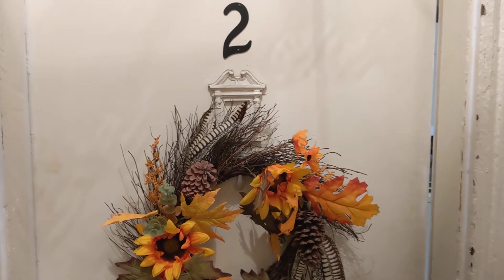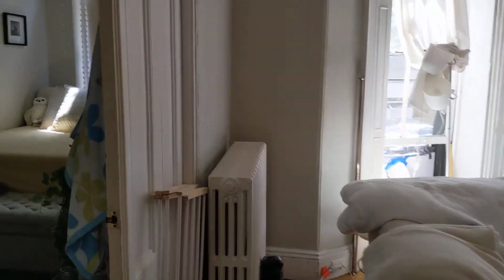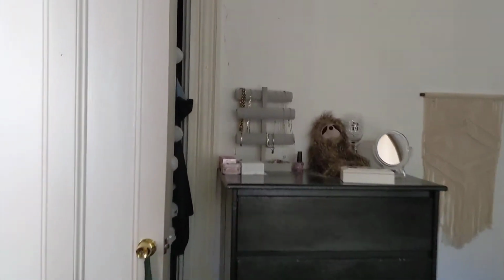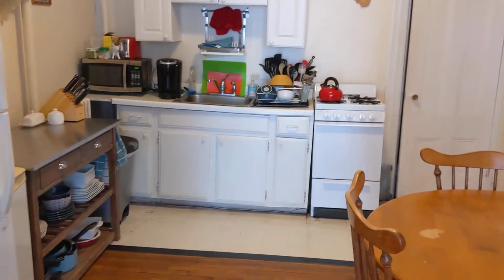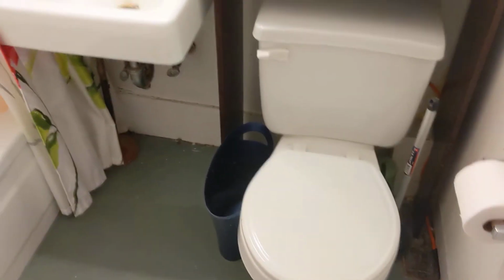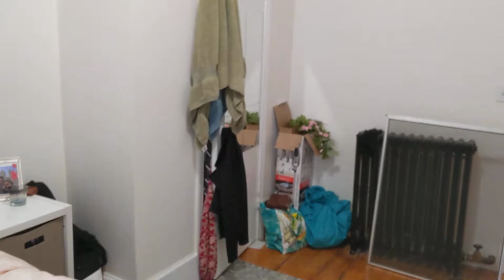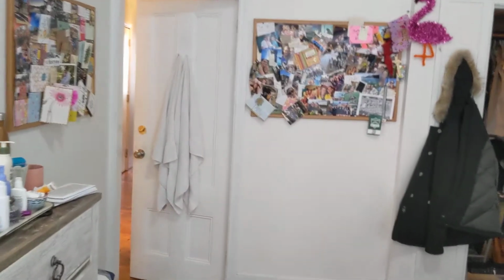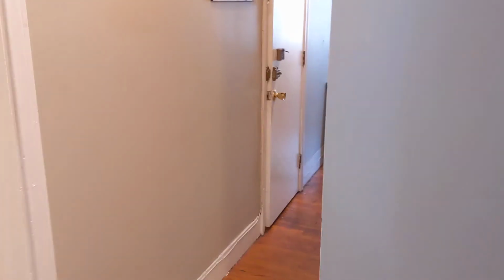32 Worcester Sq #2 Walk thru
This rarely available 3 bedroom apartment is situated on beautiful, garden-filled Worcester Sq, convenient to all the hotspots on Washington St as well as the B.U. Medical Center. There are 3 real bedrooms, large living room with hardwood floors and a large separate eat-in kitchen. There is no laundry but there is a Laundromat one building away. Rent includes heat and hot water.